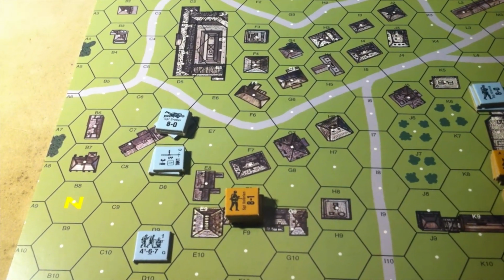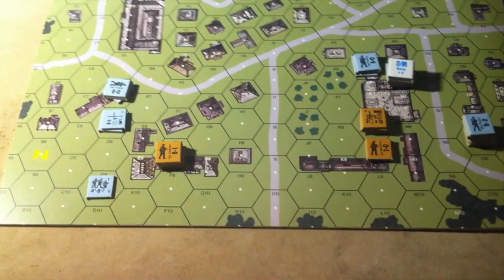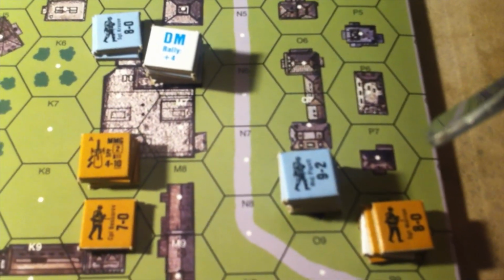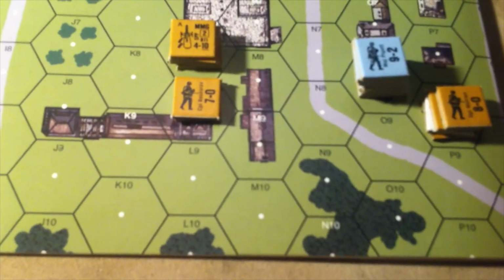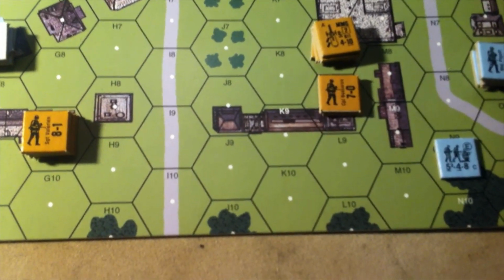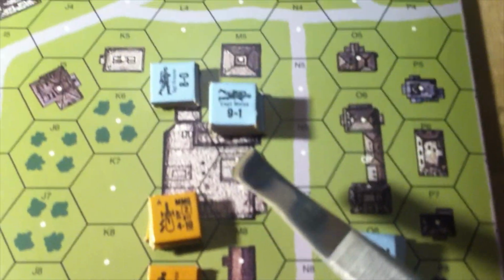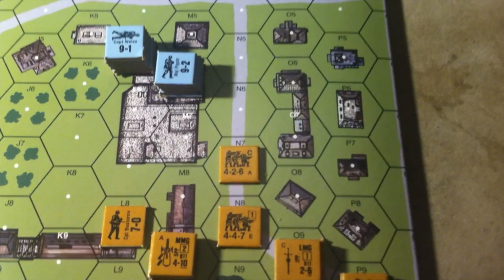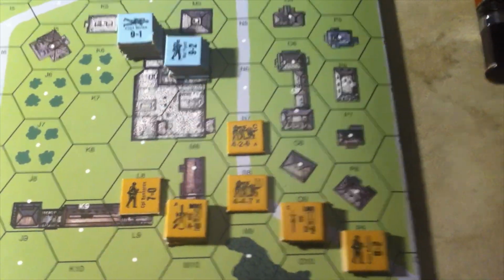Advanced Squad Leader Starter Kit 1 - War of the Rats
My first ASL SK1 game - played solo - War of the Rats. A great pleasure to play and to explore the new systems.